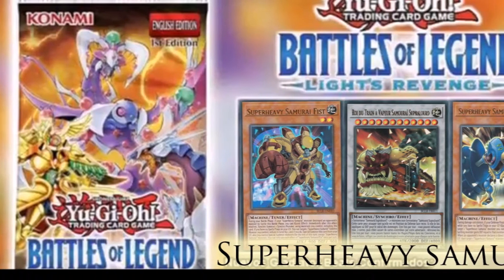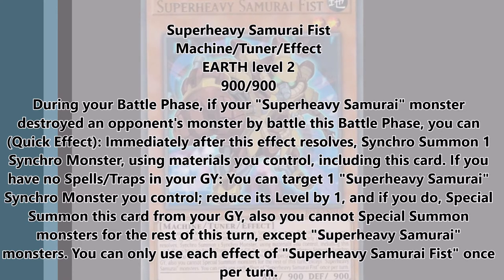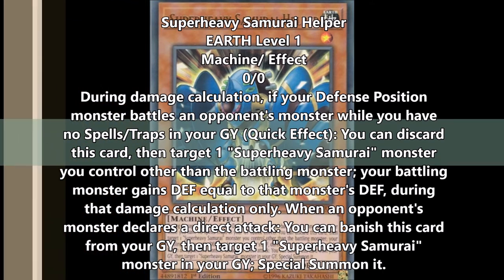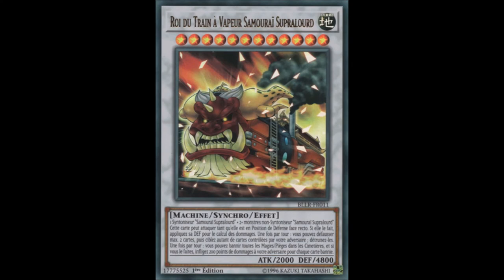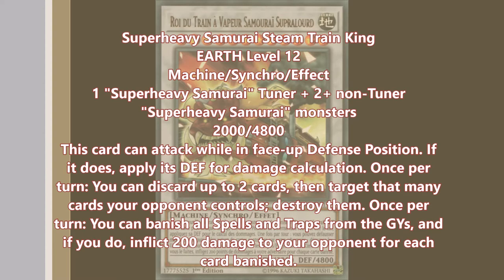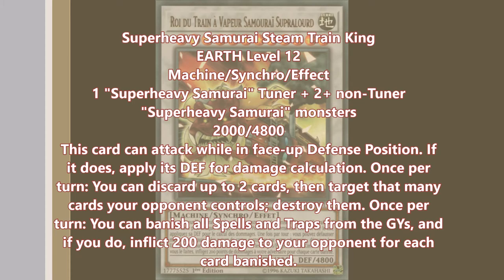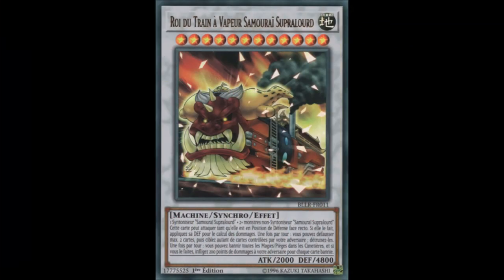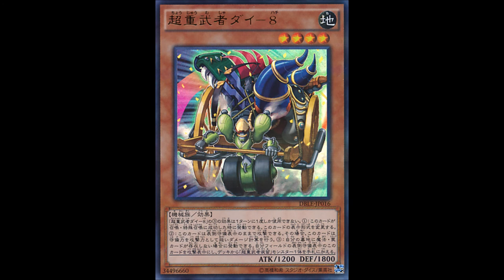Let's Talk Superheavy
Fun Fact: The second video I made this year was a superheavy samurai duel video and was also the last time superheavies had the spotlight on this channel